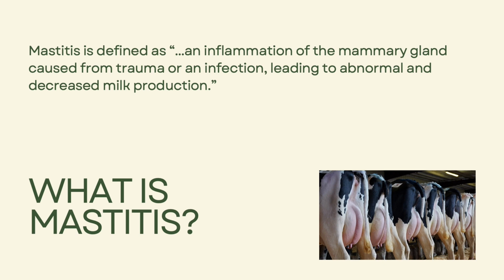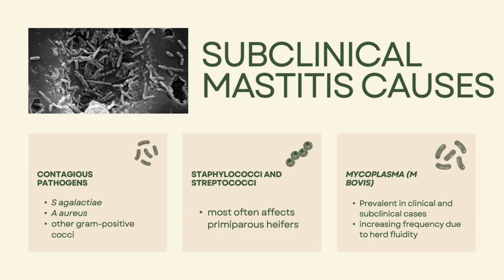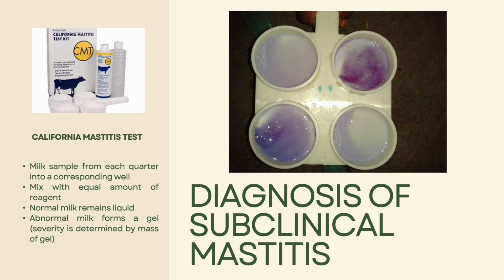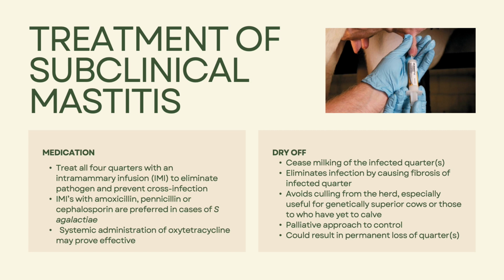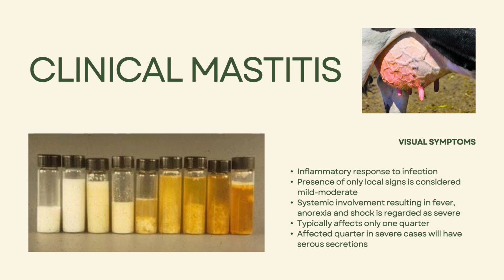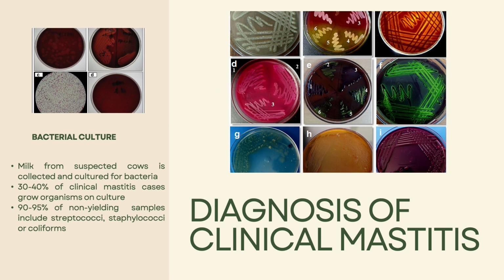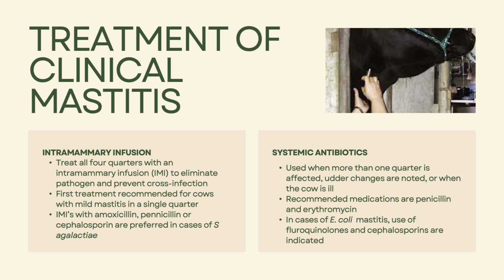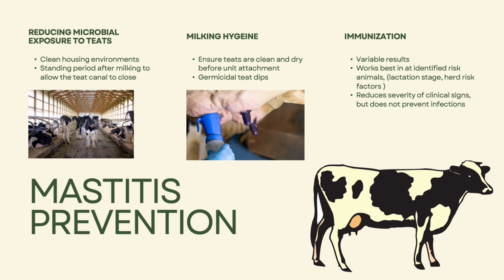Mastitis in Dairy Cattle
A good discussion on subclinical and clinical mastitis in dairy cattle. Consult your veterinarian for current treatment regimes. @rodallrich8801